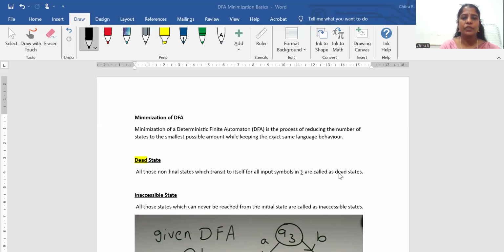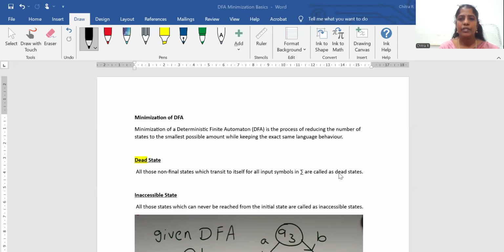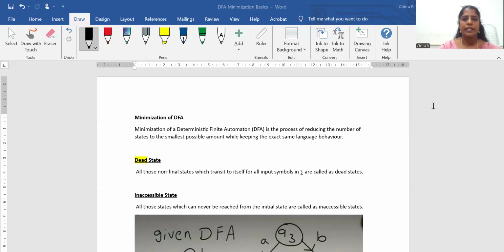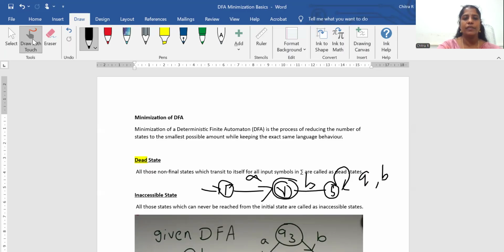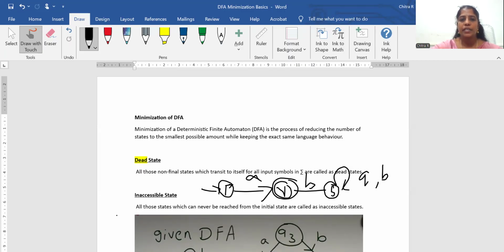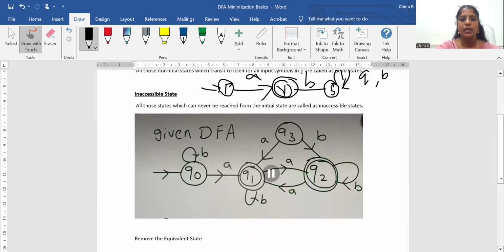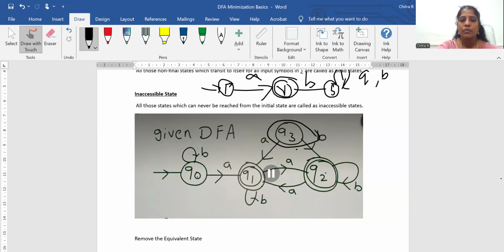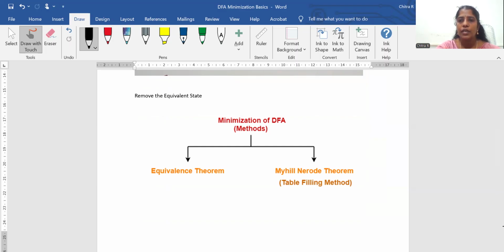What is Minimization of DFA